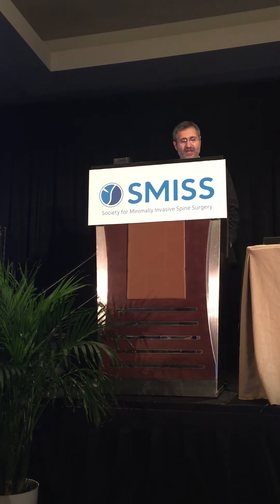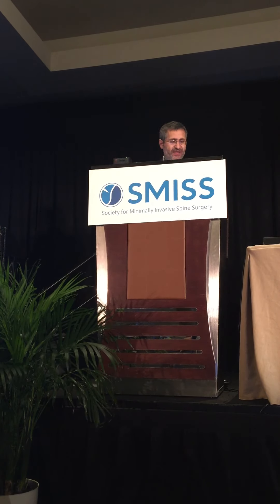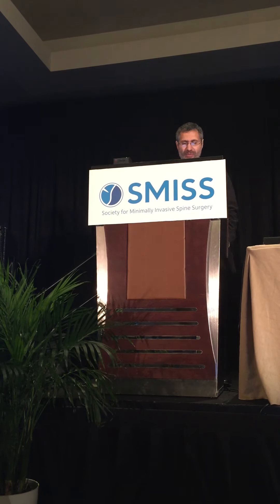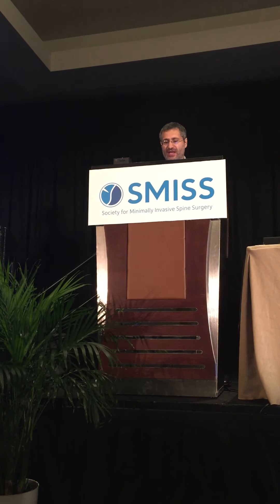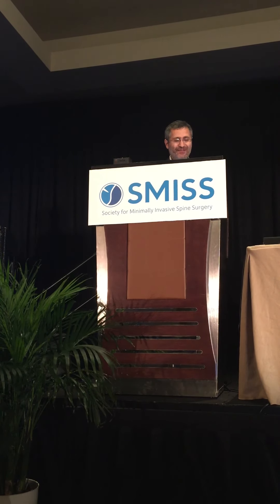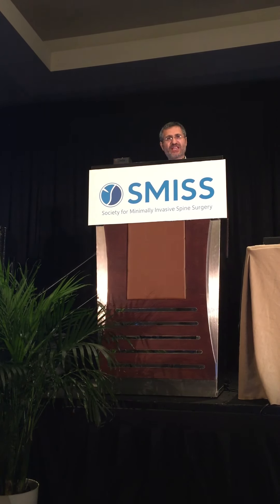SMISS OLLIF talk & Discussion- September 2017 Las Vegas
OLLIF is not OLIF it is exclusively a posterior procedure which means that the process does not require invasive opening of the abdomen. The results speak for themselves, take a look at our findings!

The expert Panel admits that they cannot not believe we can do the job though a tube which is 1/3 of an inch. This seemingly imposssible procedure has proved time and time again that it delivers extraordinarily beneficial results for our patients. There is no magic involved; With the right tools we do meticulous work, gathering data, and then refining our techniques with tools and science as we learn.